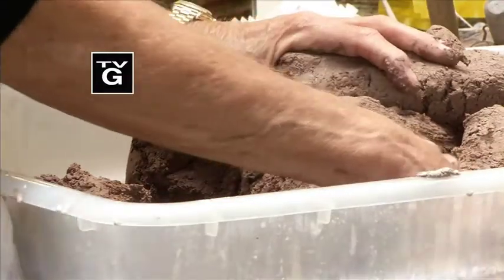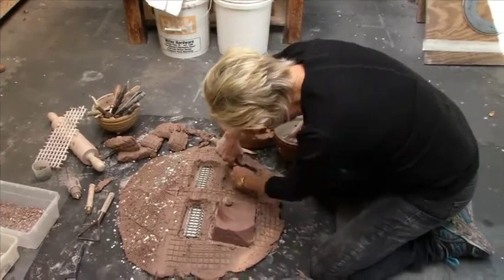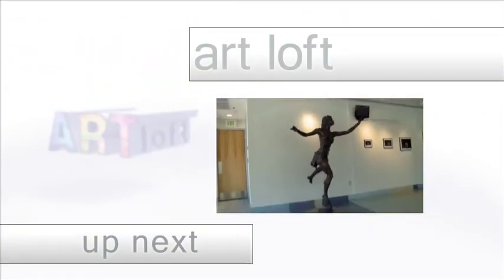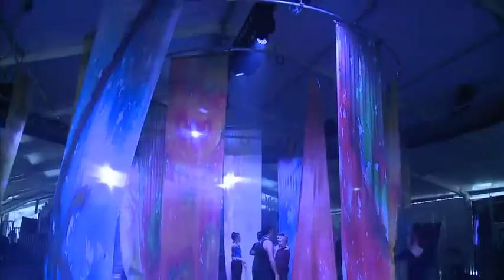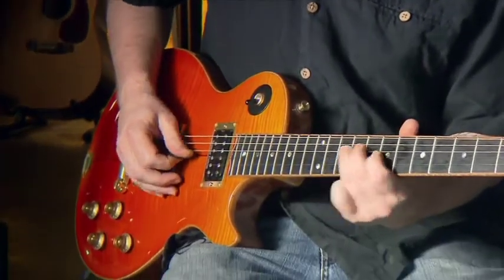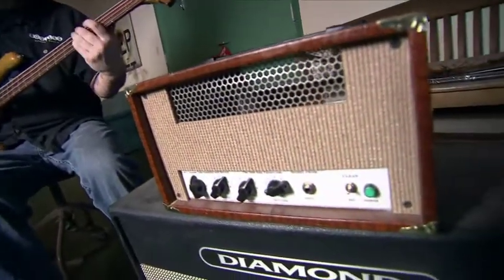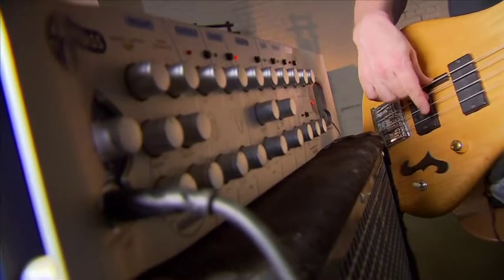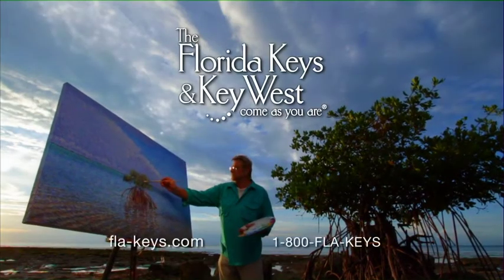A Multimedia Homage to Earth & Lessons Beyond Ballet | Art Loft 308 Full Episode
This week on Art Loft we dive into the creative process, watch an artist become inspired by the environment, visit the Miami City Ballet, and meet a musician, who puts soul into his instruments.